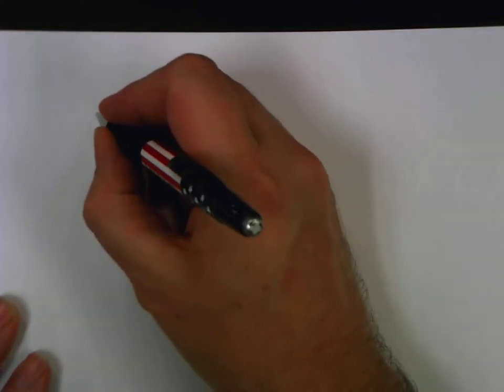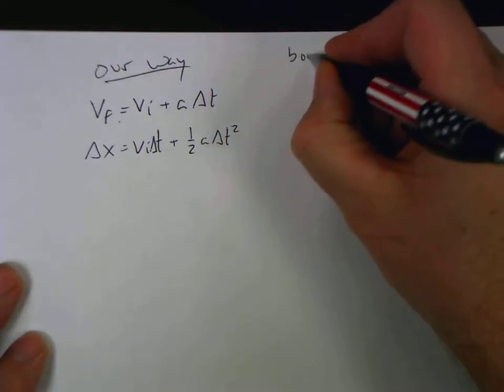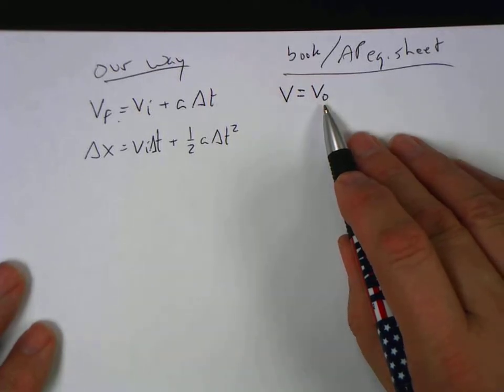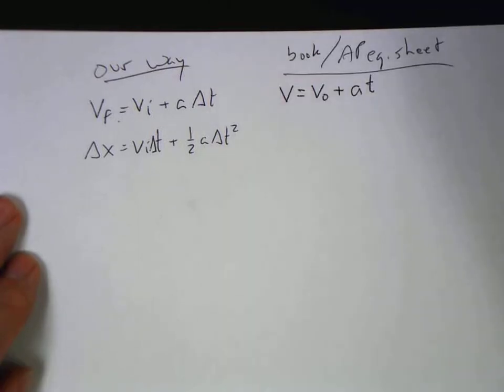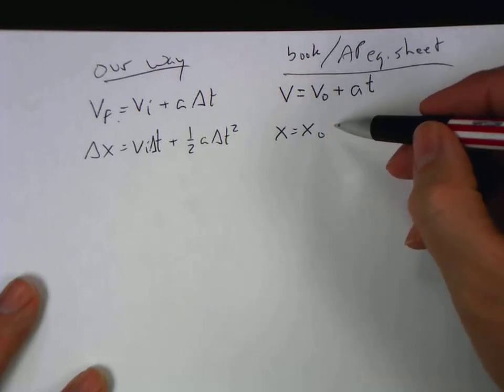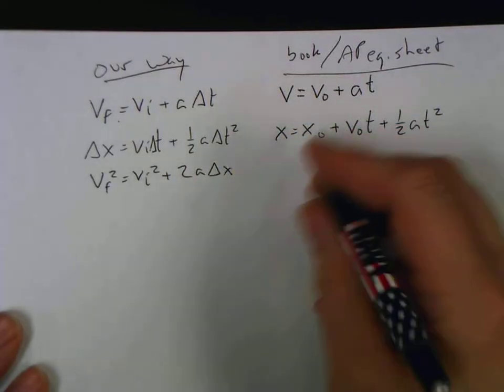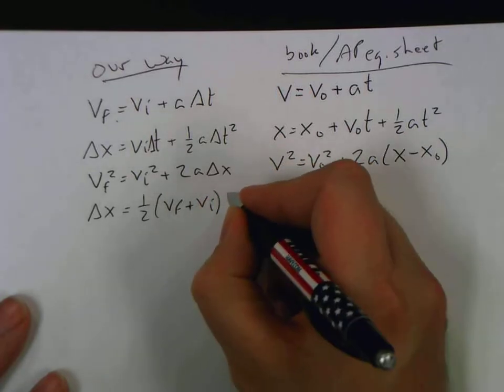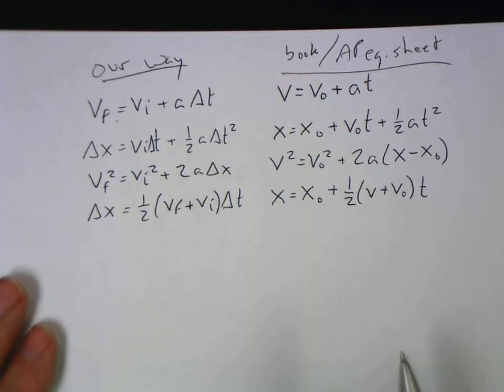Our notation vs the book's notion for UAM equations (kinematics)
Many students have issues with going back and forth between what I (and Flipping Physics) generally use in class and how the book (and the AP equation sheet) express it.  I prefer displacement instead of initial and final positions, and the term initial instead of zero for the subscripts on our velocities.